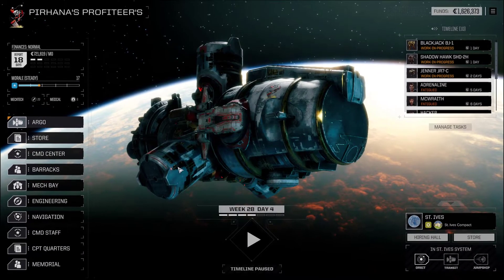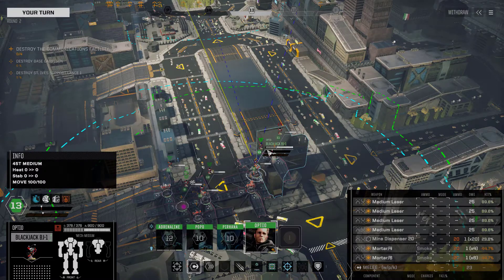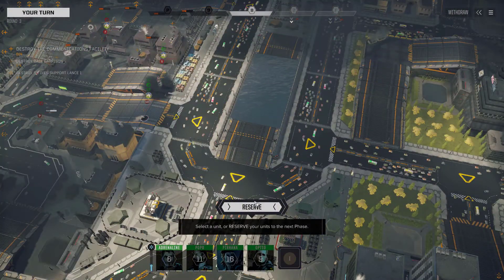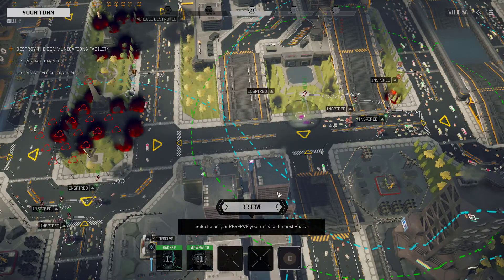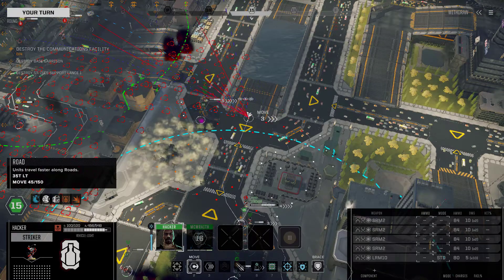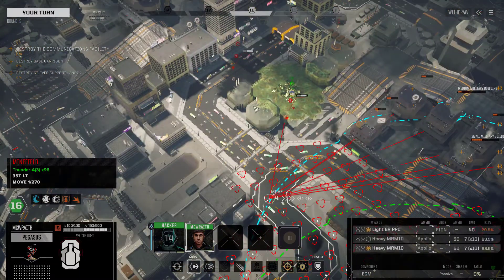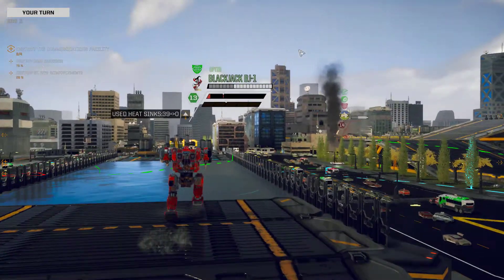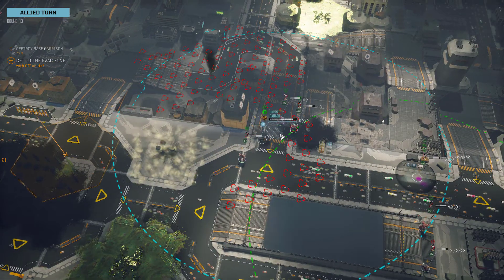A new mech joins the ranks RogueTech: Treadnought - Mission 23